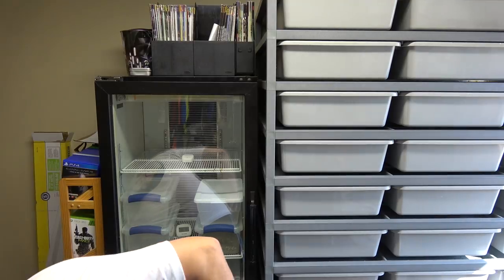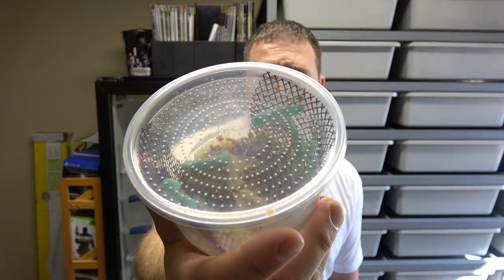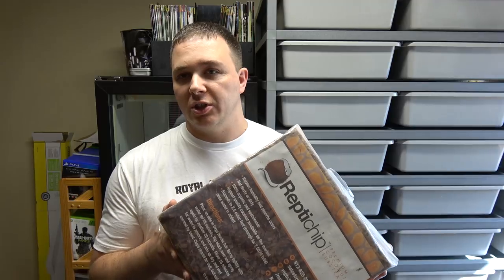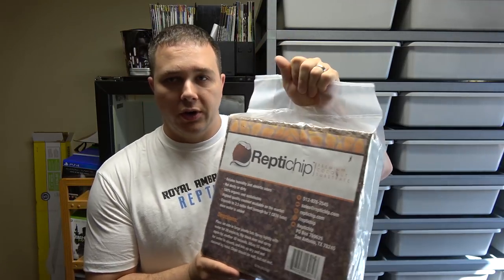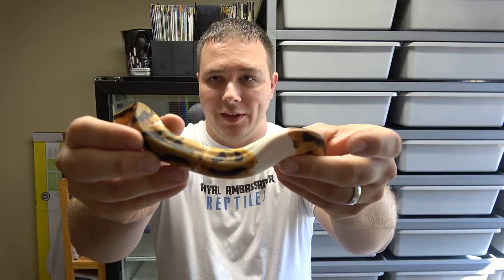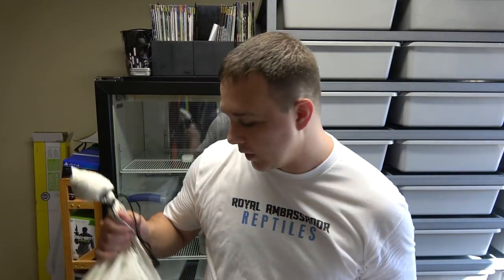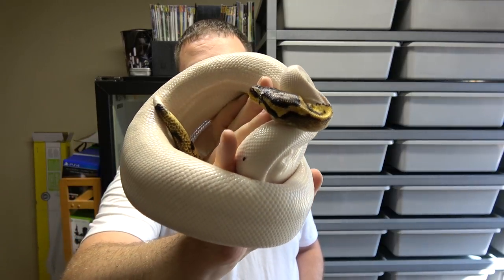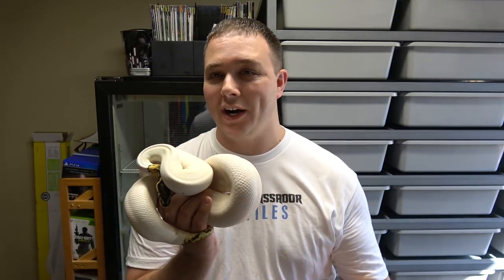NARBC Tinley Park Pick Ups!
Another great NARBC Tinley Park show! There was a lot of great vendors and breeders and it was great getting to meet some of you. I was able to bring 6 ball pythons home from the NARBC weekend along with a few other goodies. These 6 ball pythons should be key factors in my immediate and long term plans.